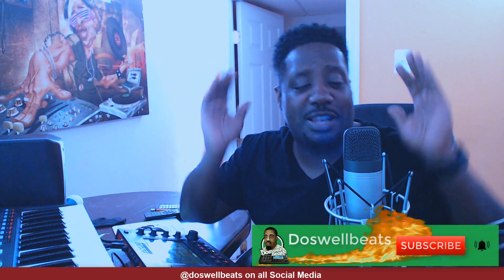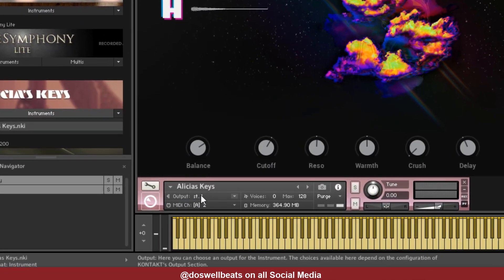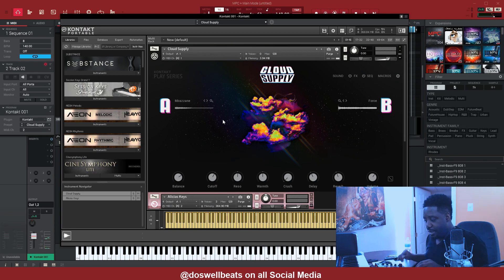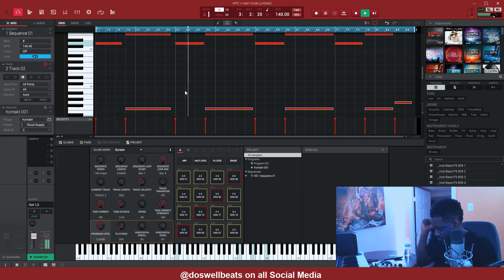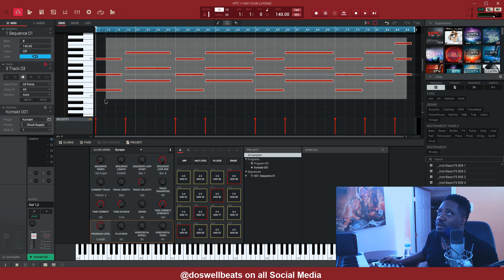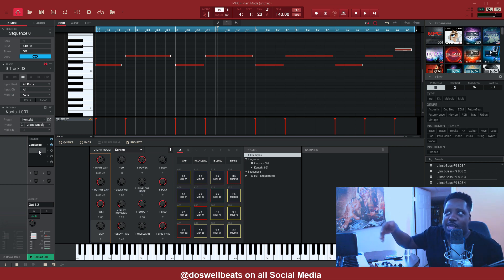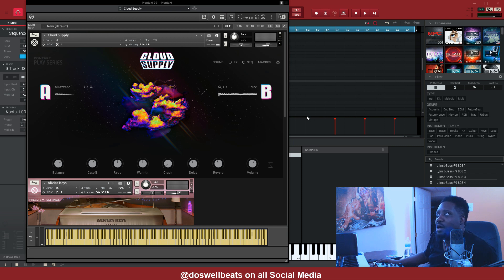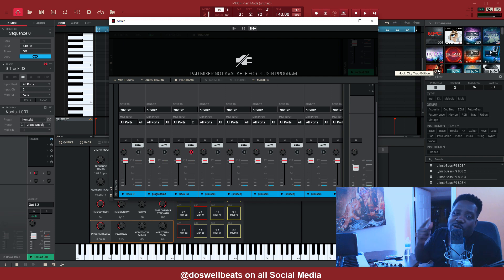How to use multiple instruments in one instance of kontakt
Using one instance of kontakt  with multiple instruments. Akai MPC sfotware multiple instruments kontakt. how to use multiple instruments from one instance of kontakt